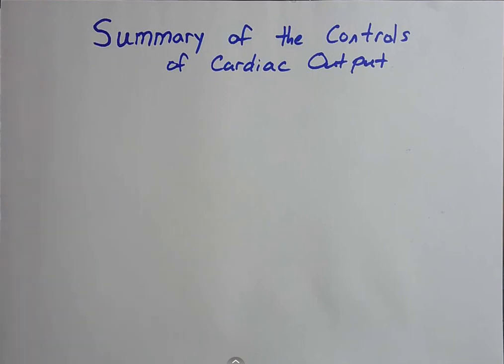Summary of the Controls of Cardiac Output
A brief review of CO with an emphasis on writing down the flow of HOW the body can regulate CO via both intrinsic and extrinsic controls. This video also attempts to help students begin to think about HOW CO would change if one of the other variables would change. Increase/Decrease/No Change.